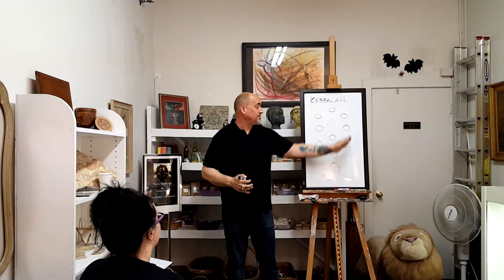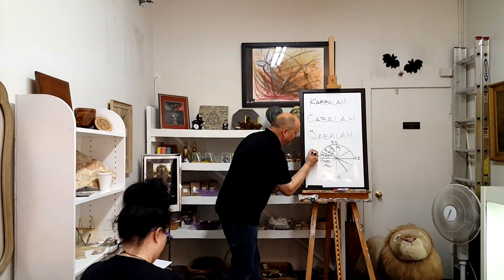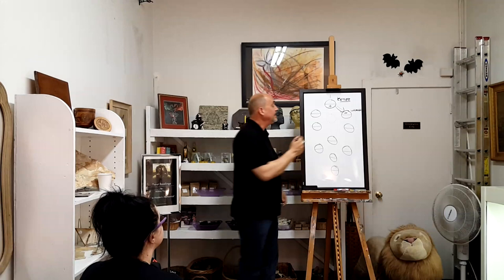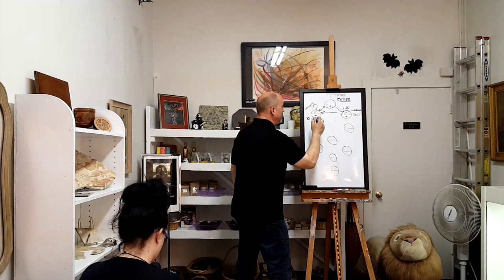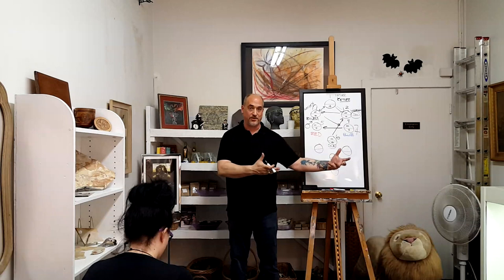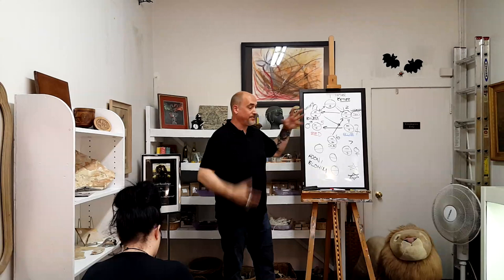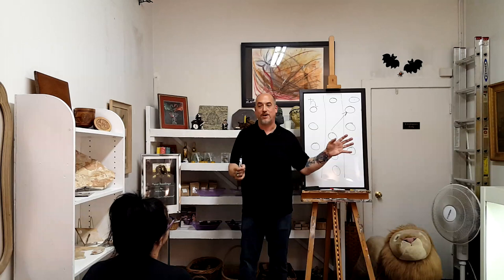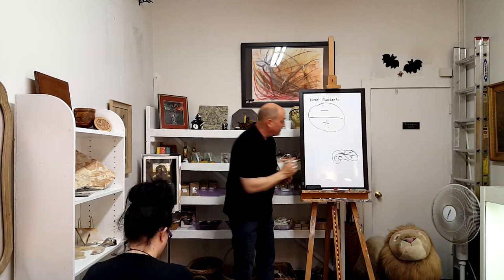Essentials of Practical Alchemy 2016 Class 4 - Intro to Kabbalah & The Tree of Life